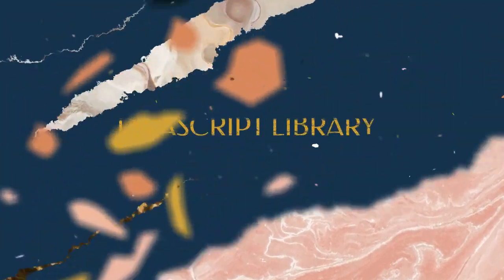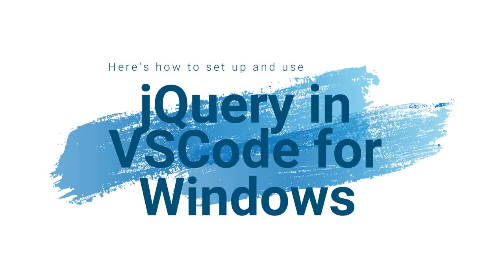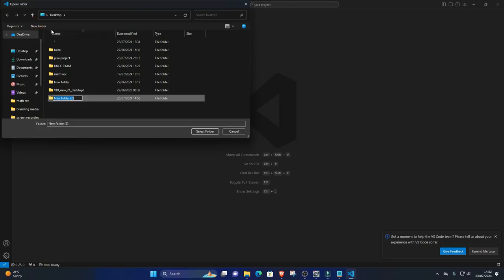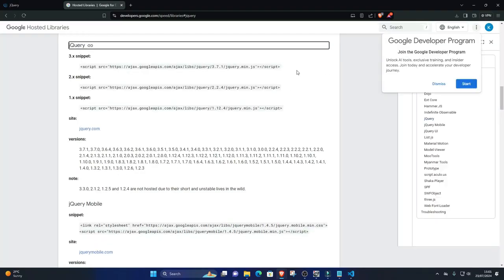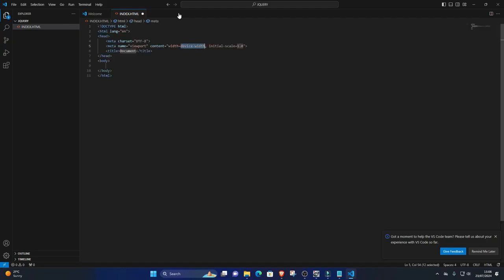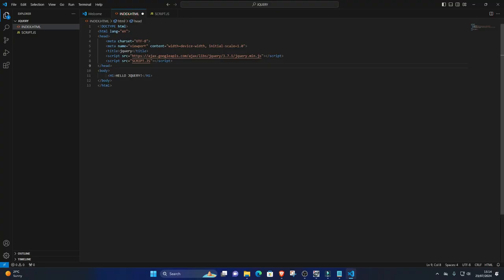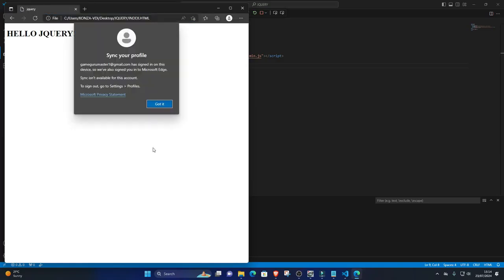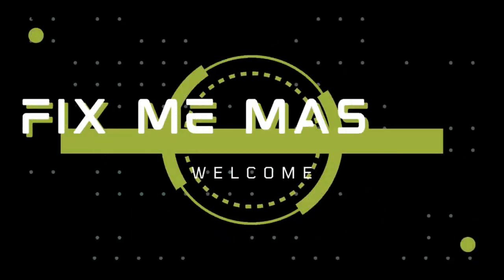How to Install jQuery on VSCode and Run Complete Setup Tutorial for Web Developers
This video demonstrates how to add jQuery to a website using a CDN. The presenter explains how to find the jQuery CDN link, copy it, and paste it into the head section of an HTML file. They then show how to verify that jQuery has been successfully added.